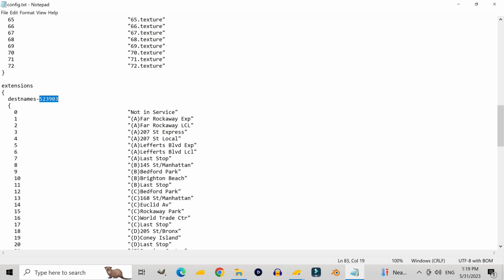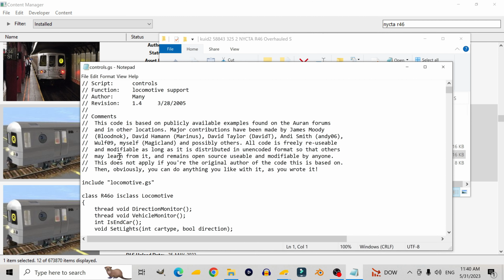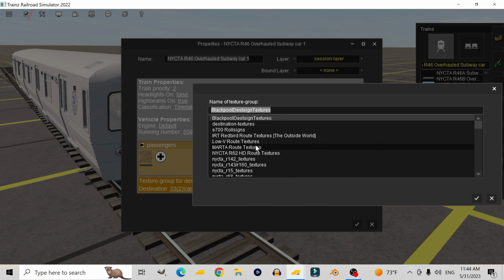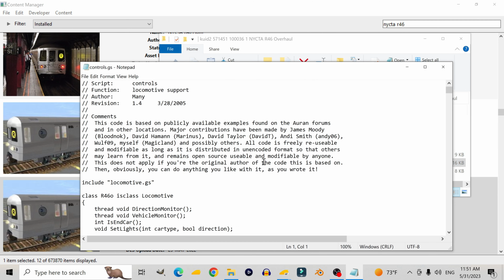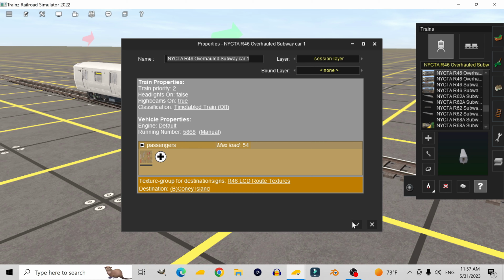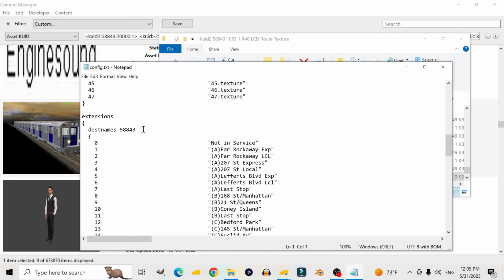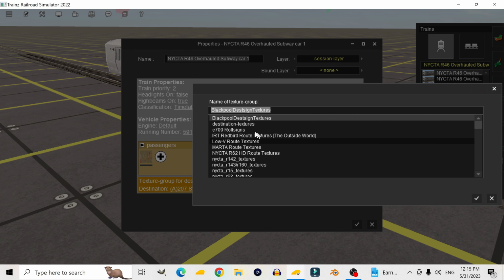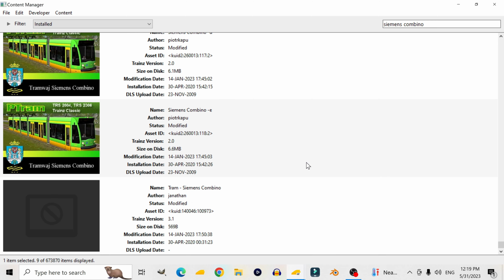Trainz Scriptz Pt2: More Info On How Texture Libraries Are Set Up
In this video, we'll be looking at the texture library of the NYCTA R46 Subway Cars and intentionally breaking it to see how it works.

Timestamps:
0:00 Intro
0:55 Deleting "58843" from "destnames-58843"
5:34 Results of removing the number
9:48 Investigating another subway car with a similar script
11:05 Adding "58843" back to "destnames-58843"
12:11 Changing the class name of a script
12:46 Testing the script after changing the class name
15:45 Changing the number of a texture library
17:25 Fixing another texture library
18:51 Cloning a texture library
19:57 Changing the number of a cloned texture library
20:34 Looking at the texture library of the Siemens Combino